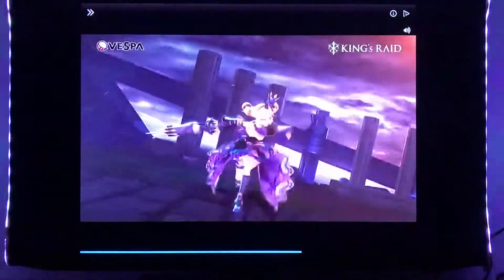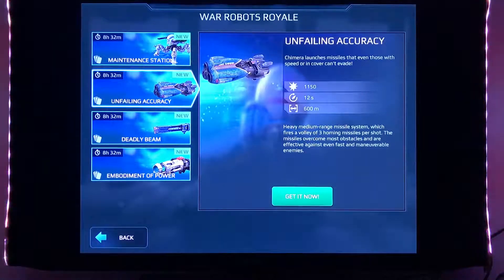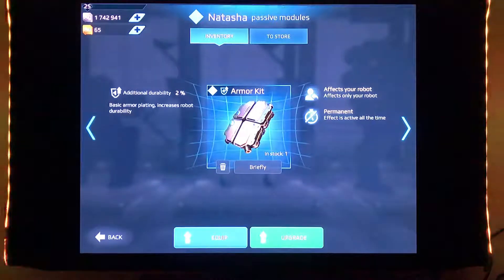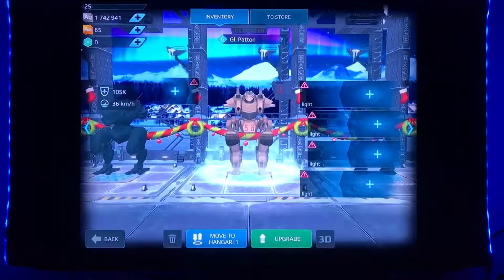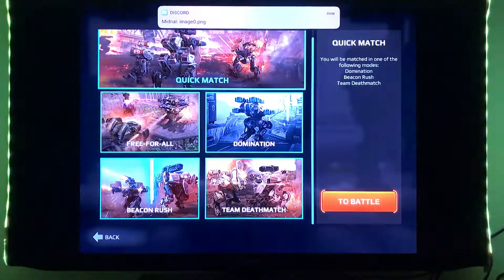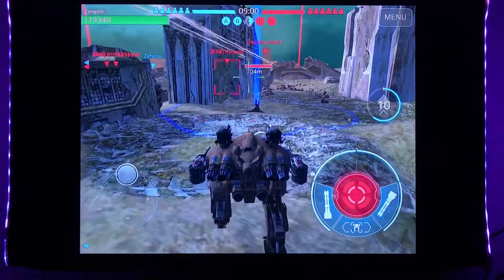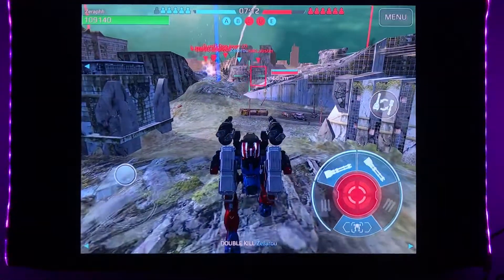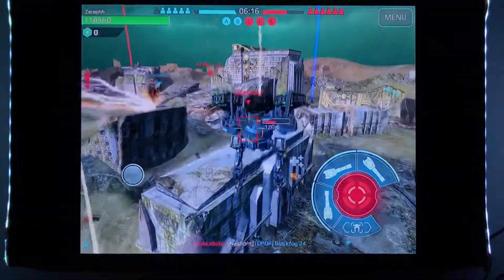WarRobots IOS Opinion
Shout out to Midnai whose Discord convo turns up in my video haha